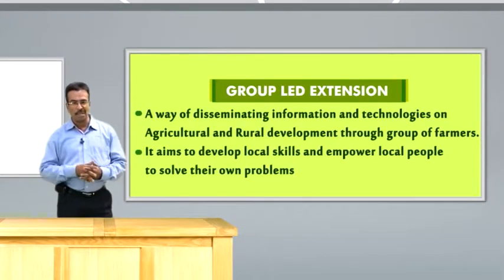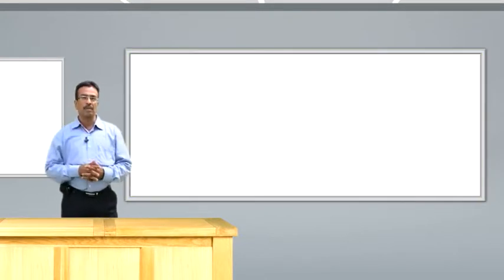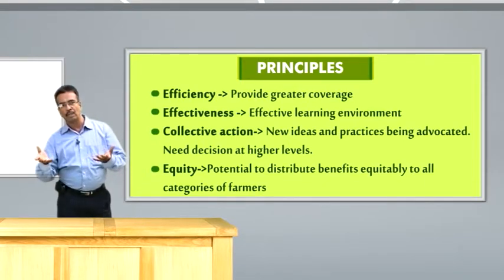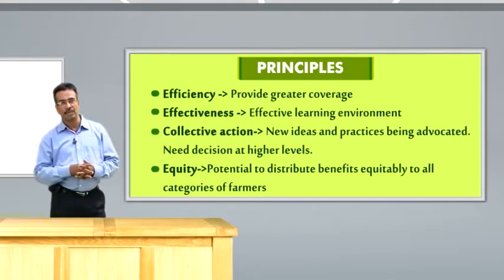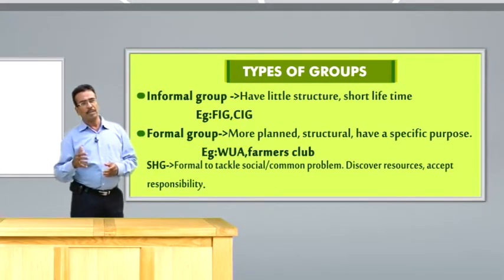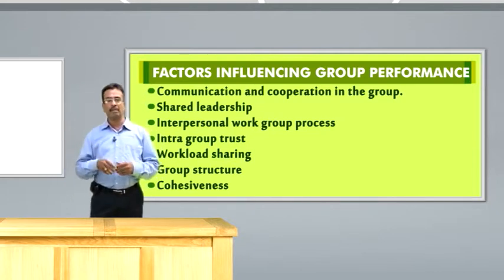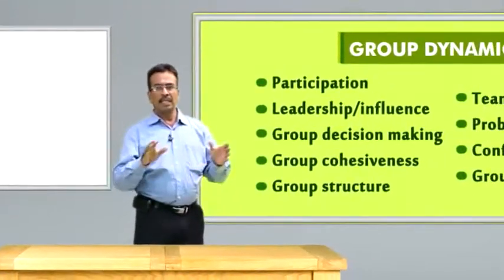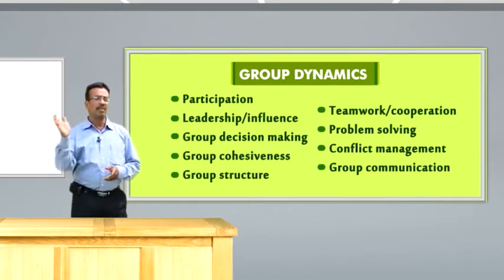3 Group Led Extension mpeg4